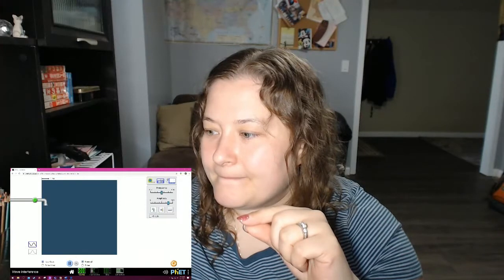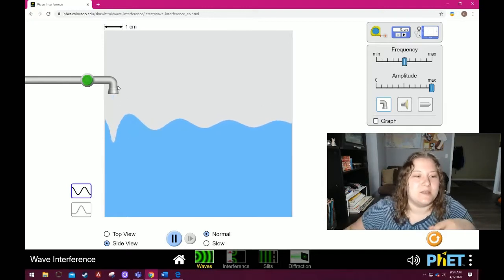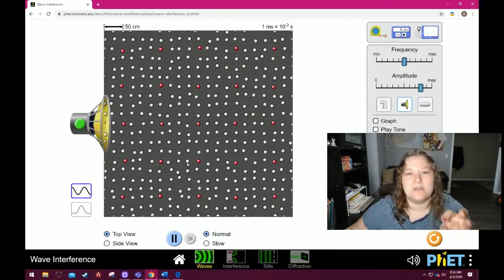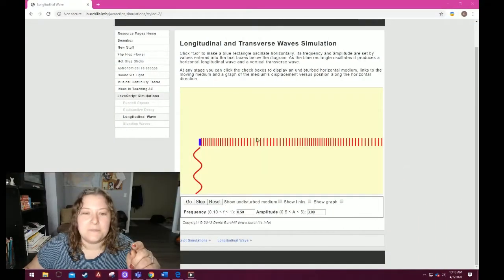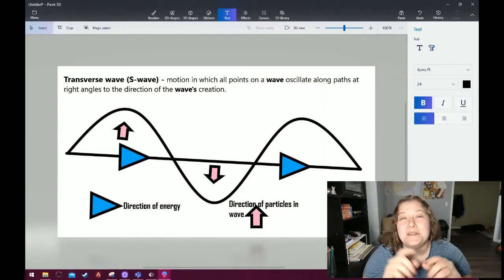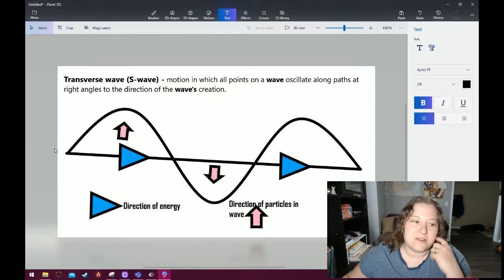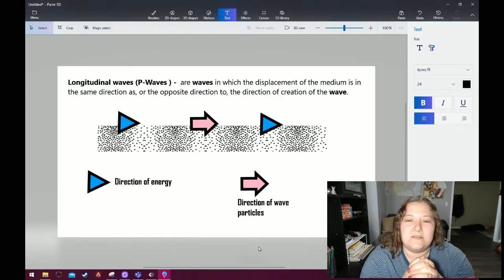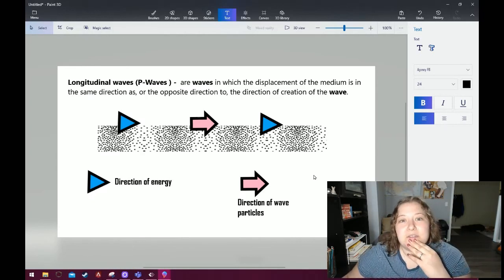Mechanical wave types